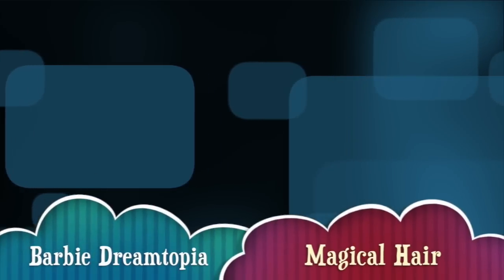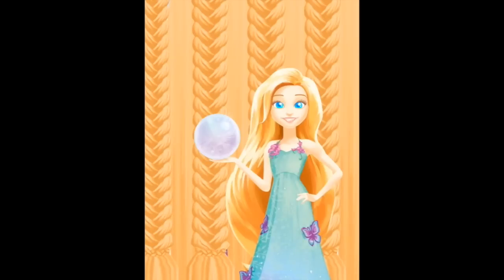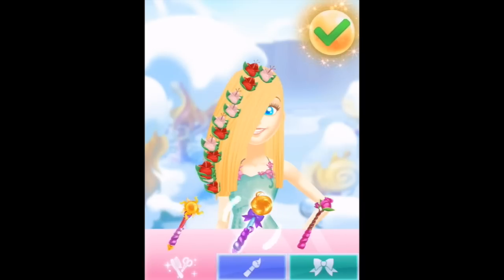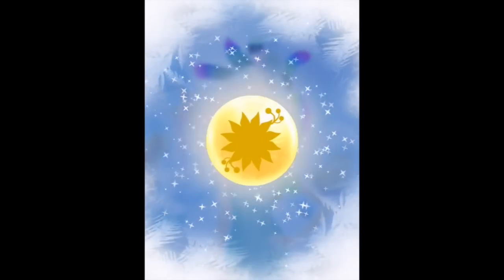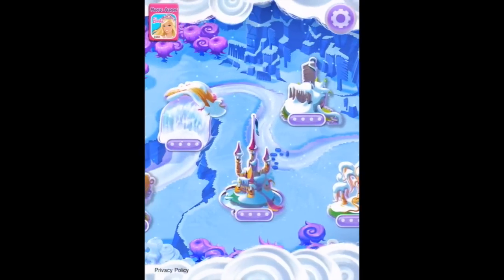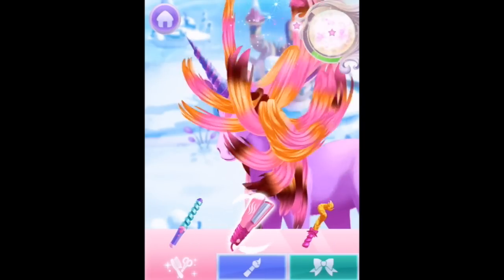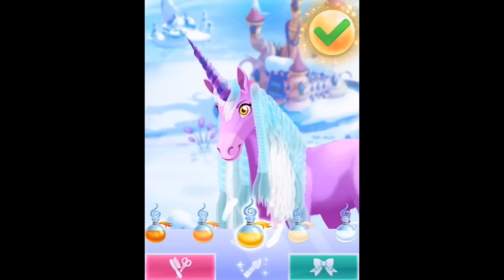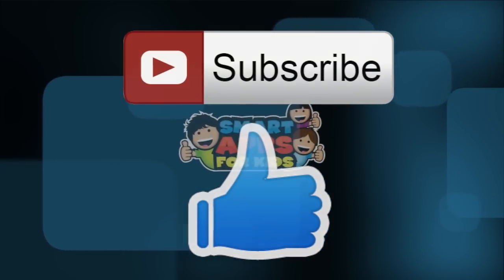NEW APP! Barbie Dreamtopia - Magical Hair - iPad app demo for kids - Ellie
With Barbie as your mentor, use your imagination and creativity to design magical hairstyles. Play with whimsical hair accessories to wash, cut, brush, style and color! Rinse and repeat to express yourself and bring inspiration to Wispy Forest and its princesses.

FEATURES
• STYLIZE, brush, braid and accessorize
• COLOR, curl and straighten
• WASH, dry and decorate
• LISTEN to Barbie and discover her magical hair wishes
• TAKE A PIC to save your creations
• TRAVEL to the 8 wonders of the Wispy Forest

7 CHARMING PRINCESSES AND PETS TO TRANSFORM
• BARBIE, Wispy Forest princess
• CHELSEA, a dreamer of magical hairstyles
• JUNIPER with the most beautiful braids
• CYPRESS, dreaming for curly hair
• WILLOW, naturally curly and loves new looks
• DELIA, the magnificent unicorn
• LOCKSLEY, the fluffy and fearless bunny